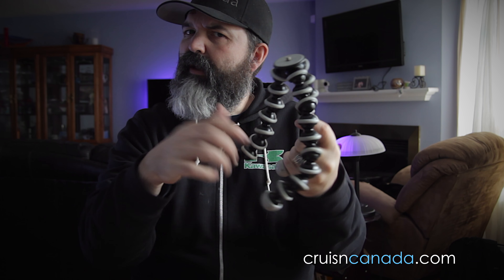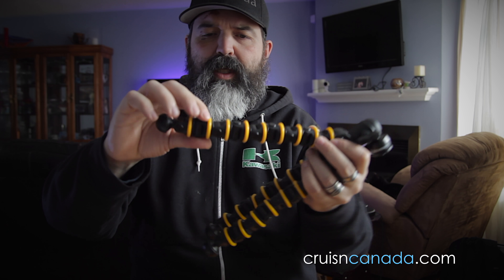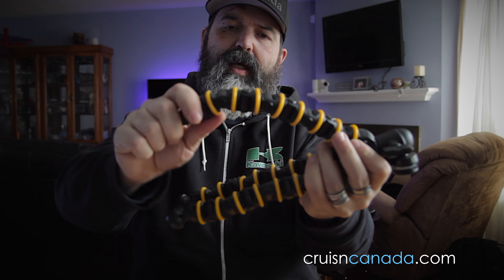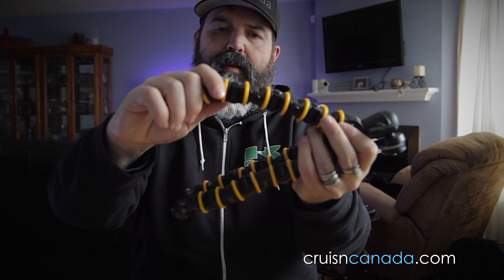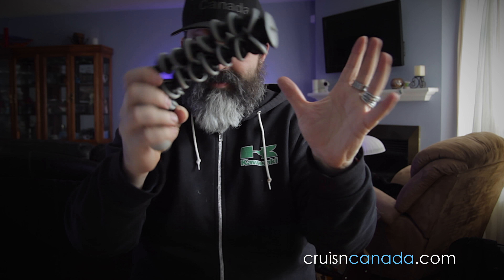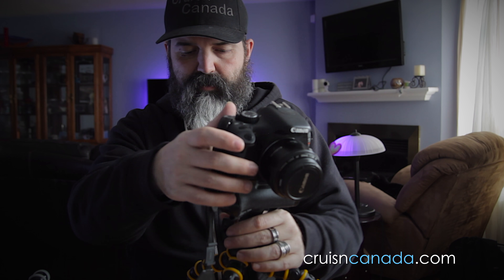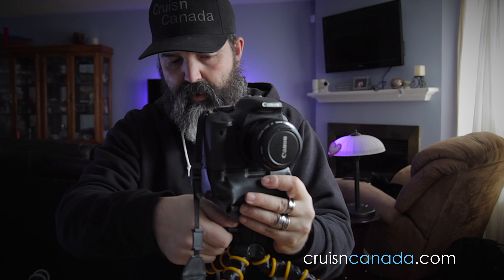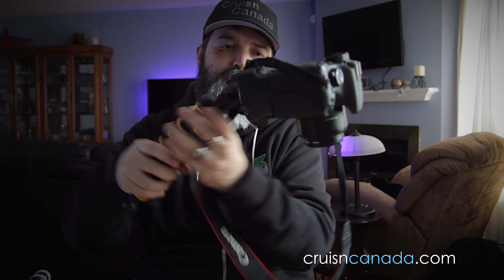Polaroid Snap and Wrap Flexi Tripod - Make Sure to Read UPDATED Description!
It was time for me to buy either another GorillaPod or to find something that I could use that would be a replacement.  But I didn't want to spend GorillaPod Prices.  So when I came across the Polaroid Snap and Wrap Flexi Tripod for only $29 I figured that Id give it a try.  So far Im really impressed with the Polaroid Snap and Wrap Flexi Tripod.  Thumbs up!

UPDATE!  After using the Polaroid Snap and Wrap for a full day it is definitely not strong enough for a heavy DSLR. Tried using it with my Canon 7D with battery grip and Rode VideoMic and it had all kinds of problems staying upright. Was fine with a Canon T2i with no added accessories, as well as with smaller cameras. Please be aware if you are attempting to use with a heavier camera!

Buy Yours
Amazon.com

Camera Gear

Amazon.com
My Main Camera - Canon EOS 7D (link to updated version)
My Backup Camera - Canon T2i (link to updated version)
The Lens - Tamron 17-50 f2.8
My Second Lens - 50mm f1.8